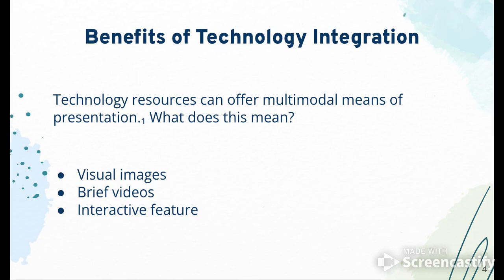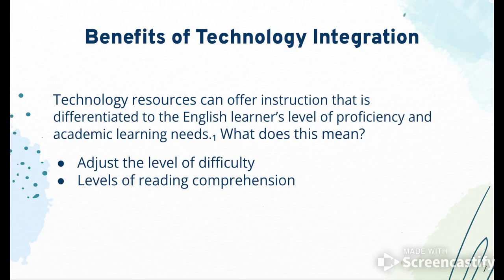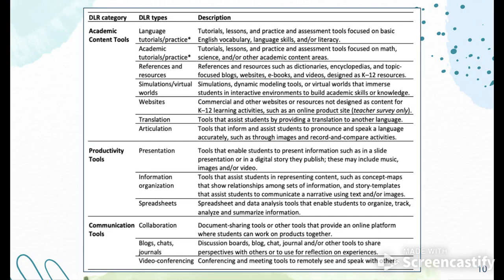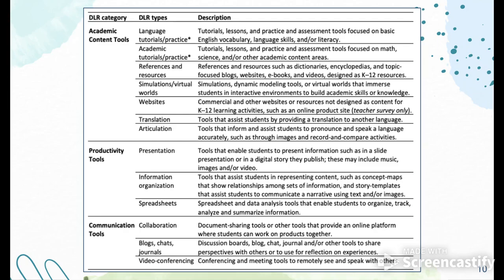Module 1 TI-ELL - Google Slides